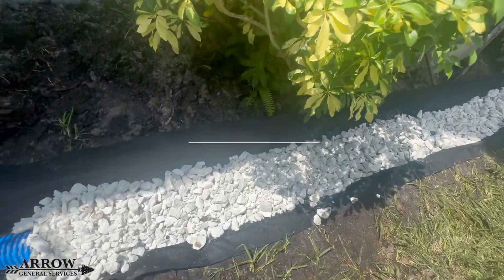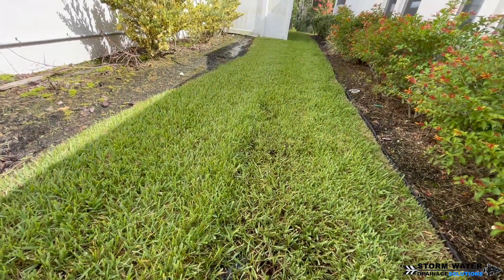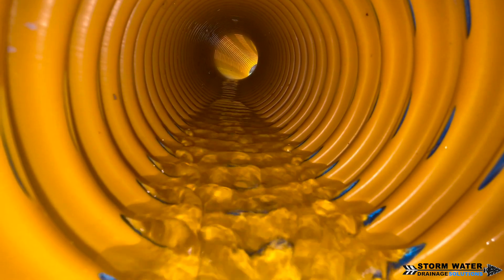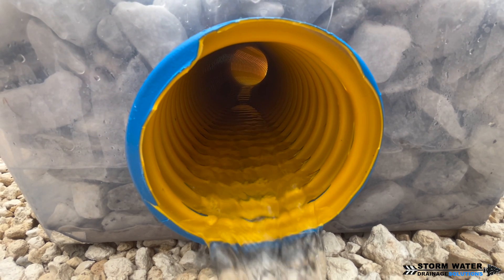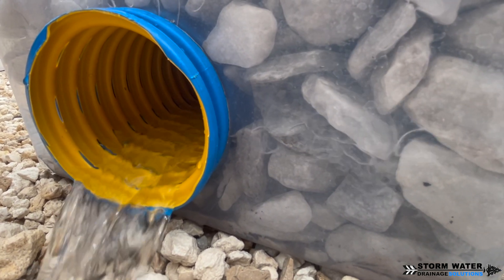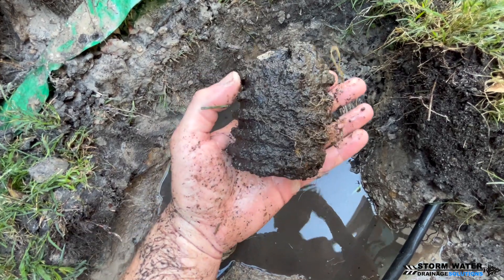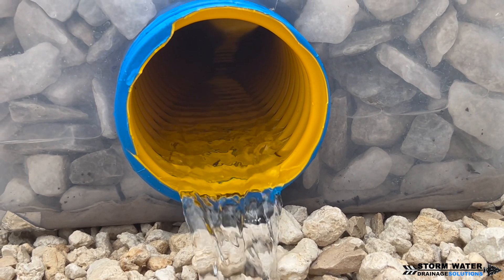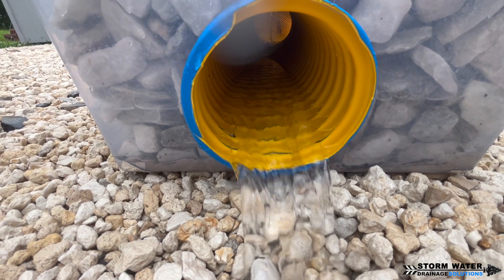How Does A French Drain Work - Yard Drainage Systems - Tampa French Drain - Water Drainage Company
In this video we teach you how a French Drain functions by showing a demonstration.